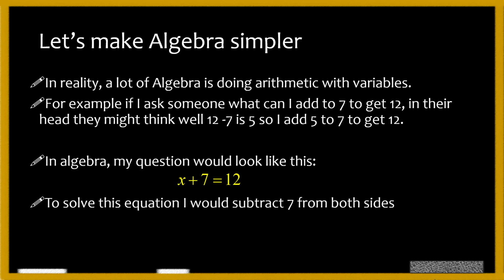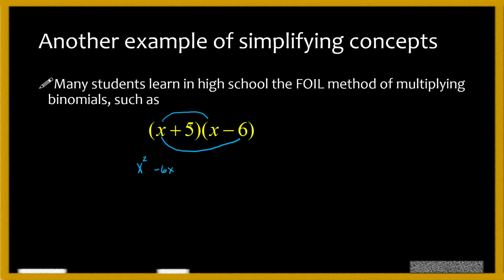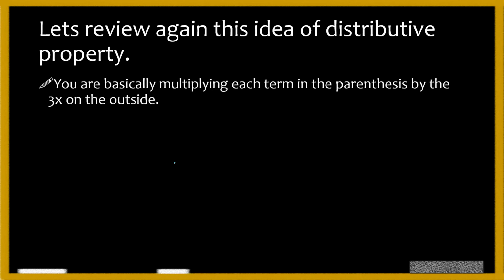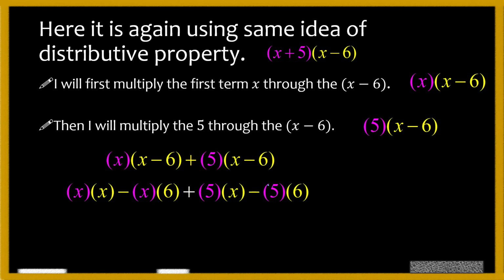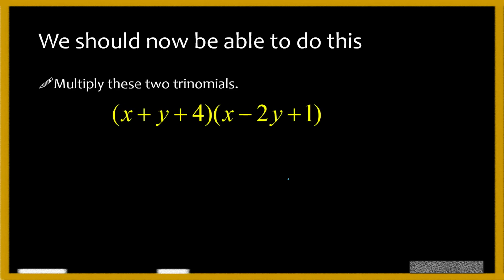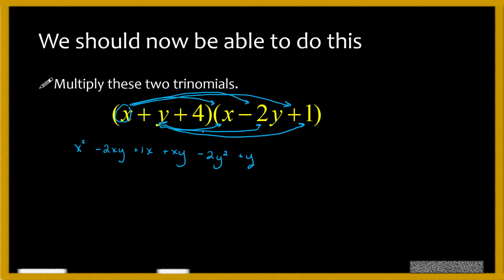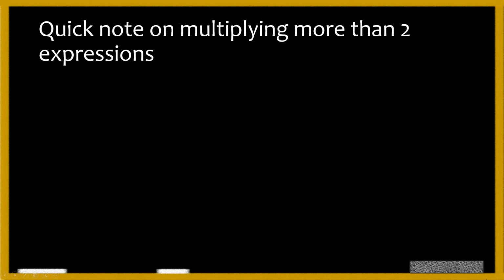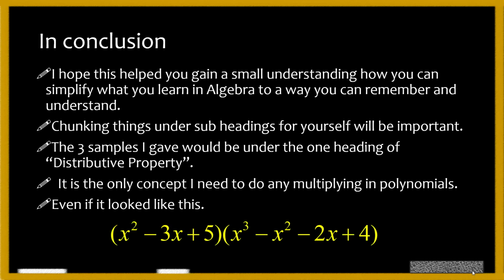Why is Algebra so hard for me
This video helps you to understand how to make connections between algebraic topics so as to simplify your learning of Algebra.